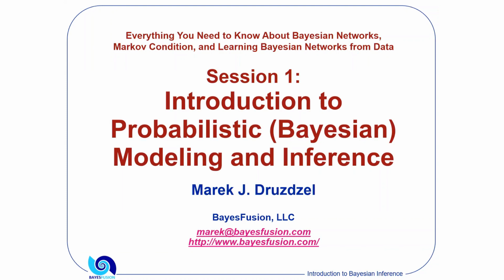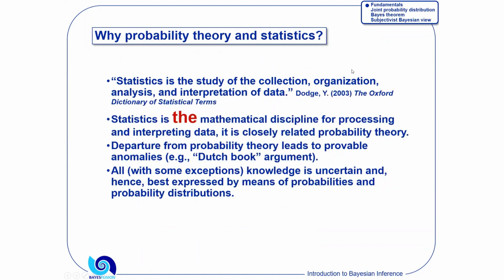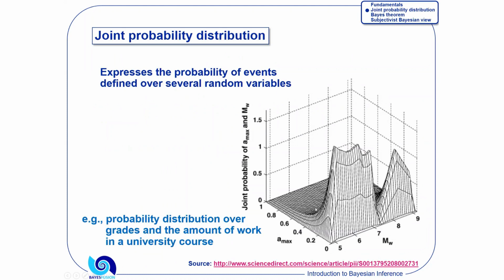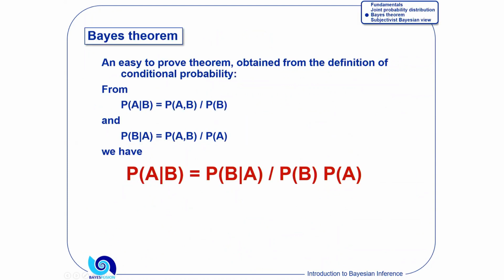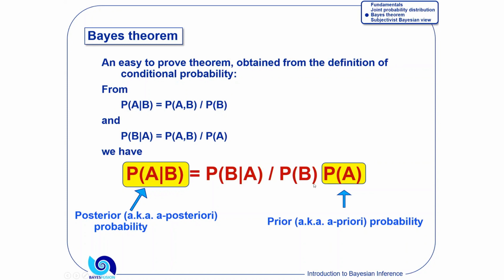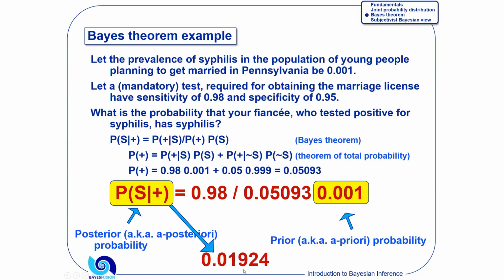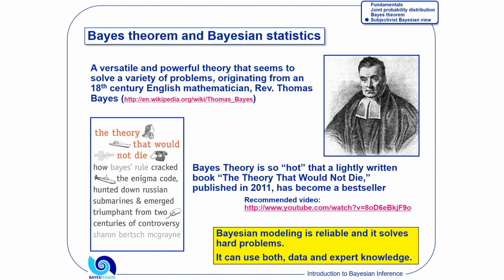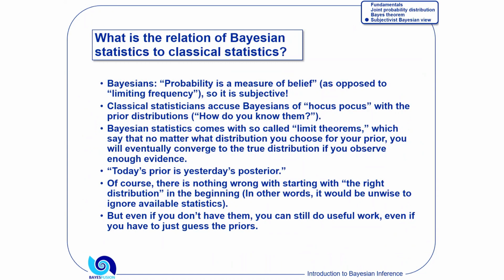Advanced Safety, Risk and Reliability Engineering - Lecture on Bayesian Networks, Part 1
Memorial University of Newfoundland - Faculty of Engineering and Applied Science
Prof. Druzdzel's guest lecture on Bayesian networks in the course "ENGI 9121: Advanced Safety, Risk and Reliability Engineering"